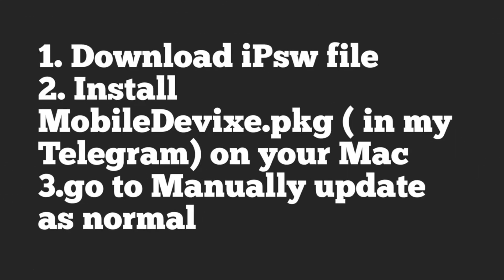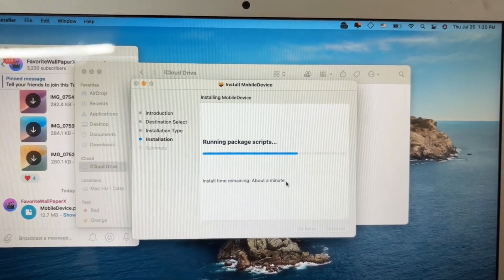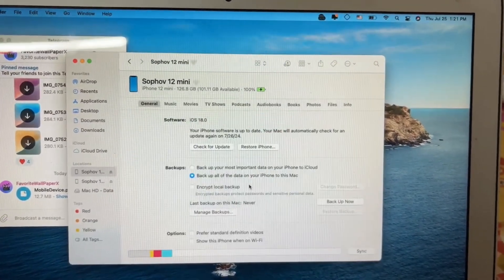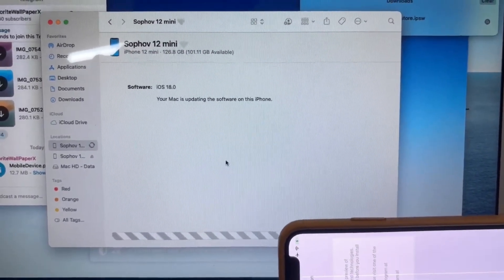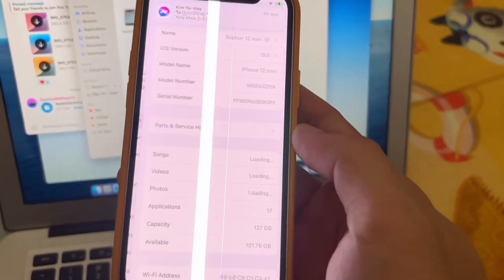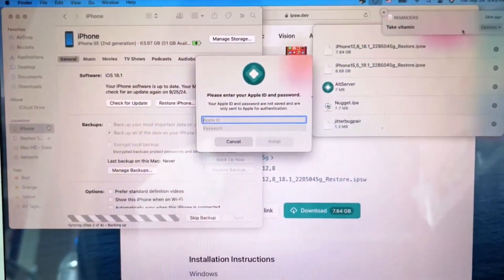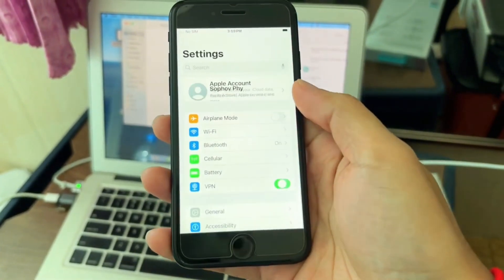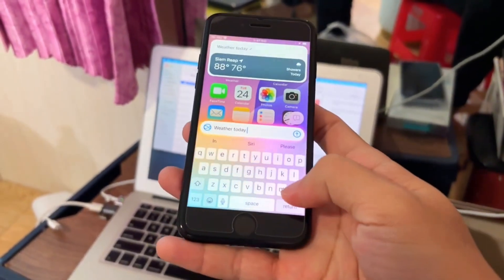Downgrade iOS 18.1 beta 4 and Enable Apple Intelligence on Old iPhone While you CAN ‼️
For iOS 18.1 beta 4 ‼️⚠️ BACK UP Your devices before do this!